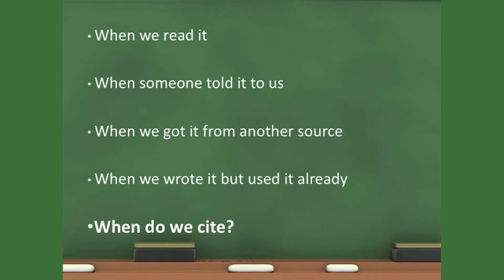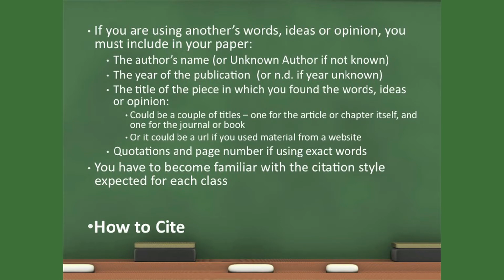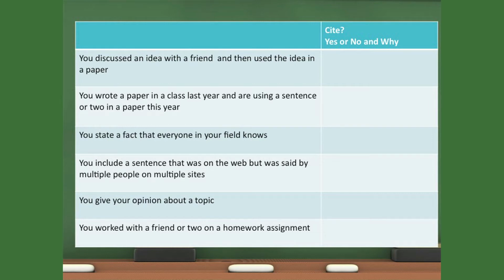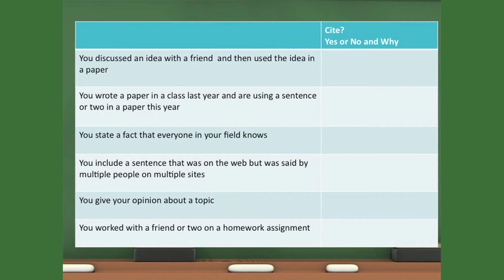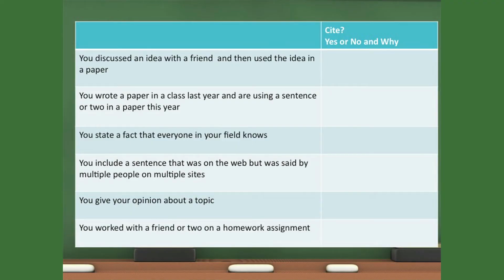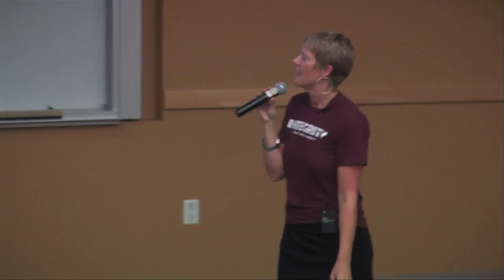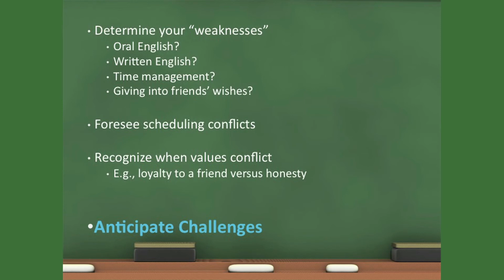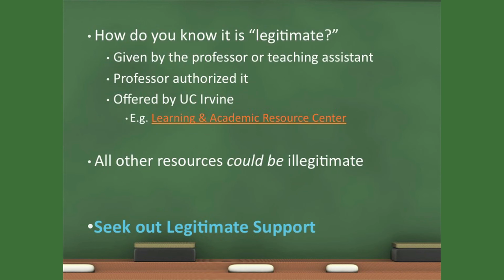DUE at UCI presents Academic Integrity Module 06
Division of Undergraduate Education at University of California, Irvine presents
Academic Integrity Modules